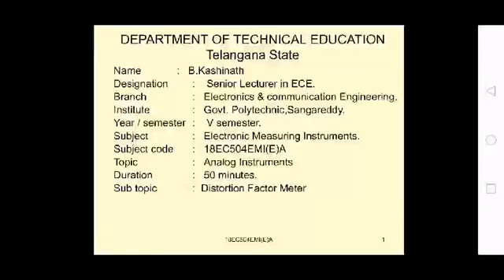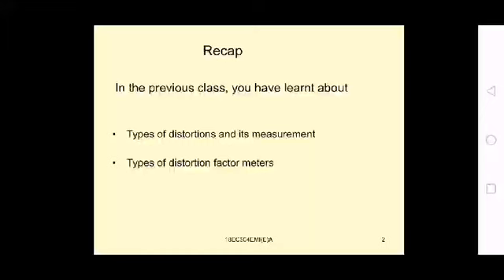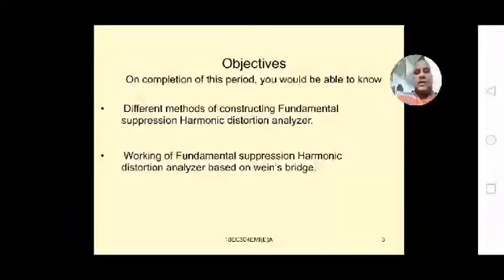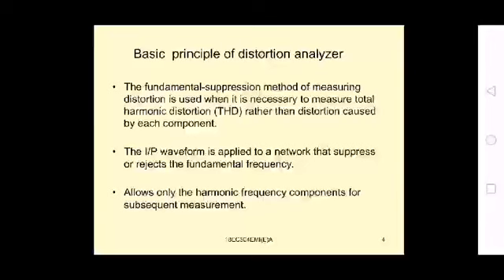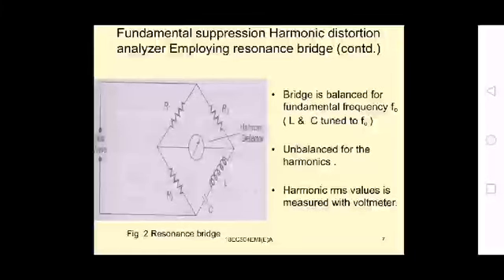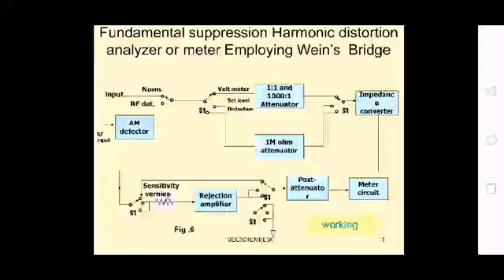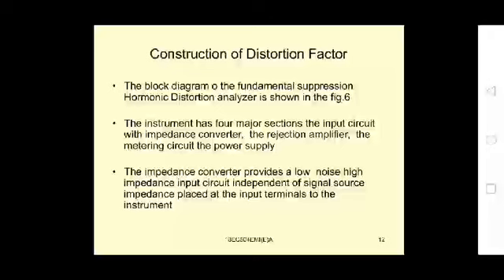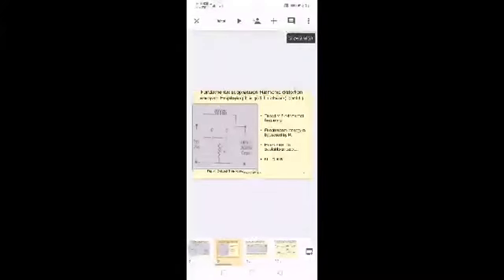18EC504EMI WORKING OF DISTORTION FACTOR METER